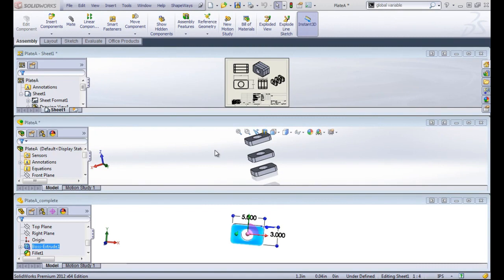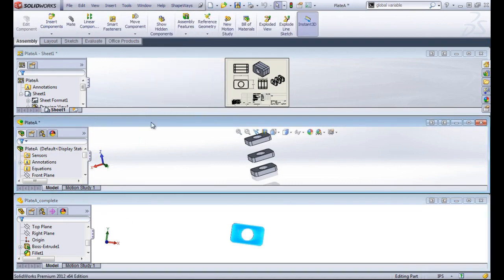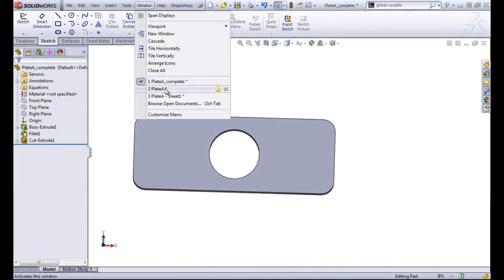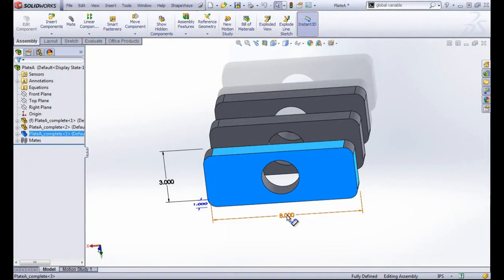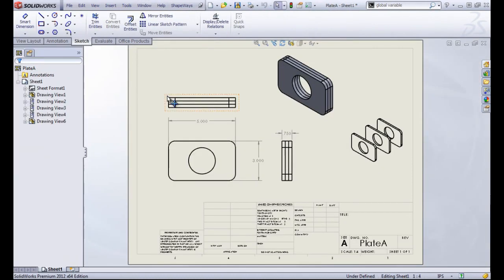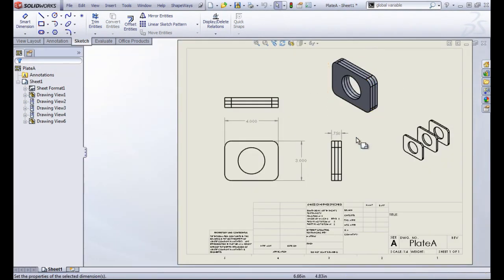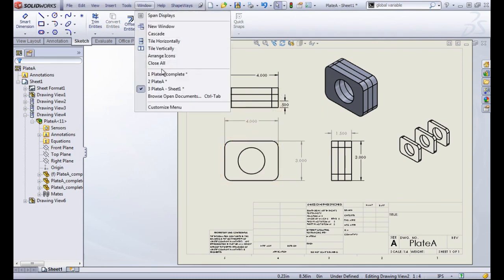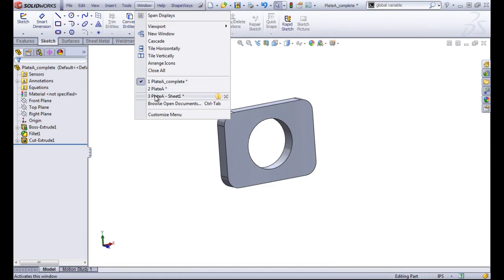Part 1.6 Introduction to SolidWorks (File Association Between Parts, Drawings, and Assemblies)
Part 1.6 - Introduction to SolidWorks - The SolidWorks Interface

Compiled video of SOLIDWIZE